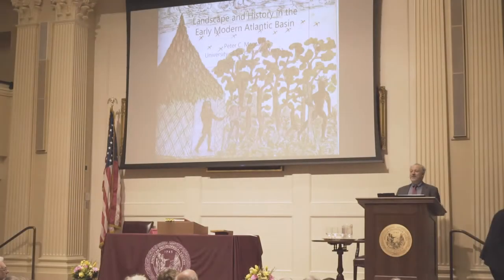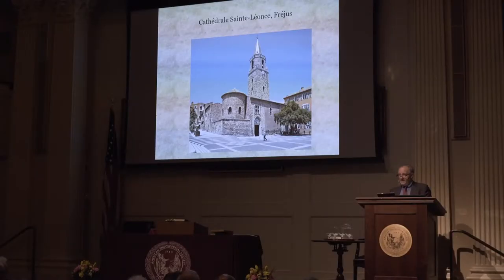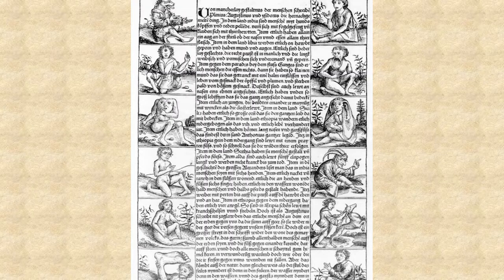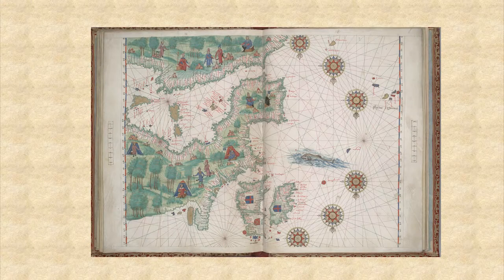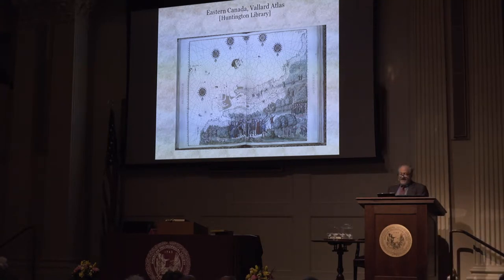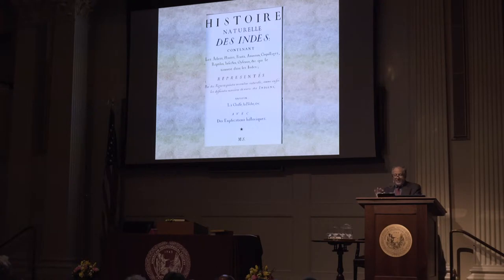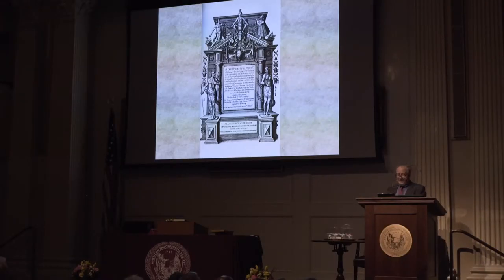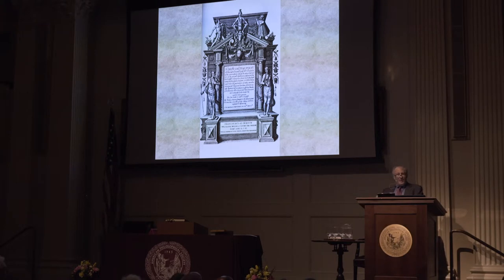Landscape and History in the Early Modern Atlantic Basin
Peter C. Mancall speaking at the April 2019 APS meeting